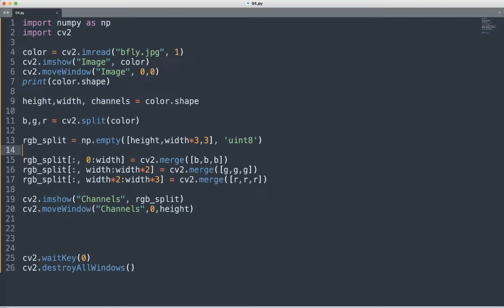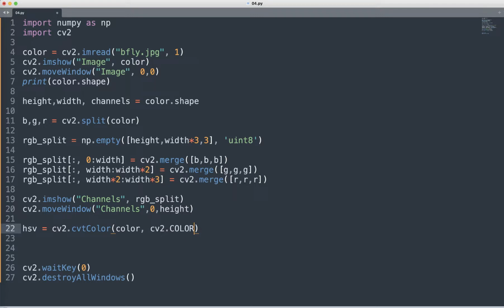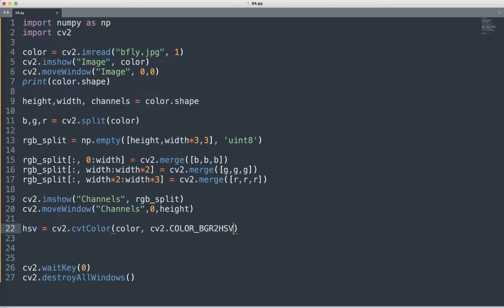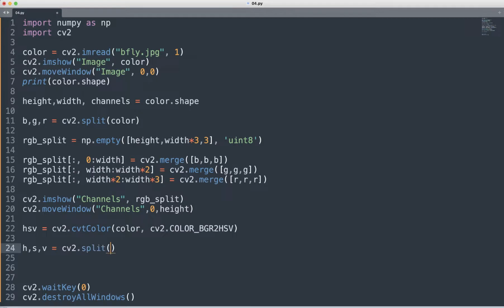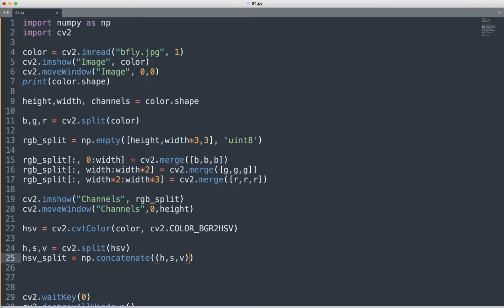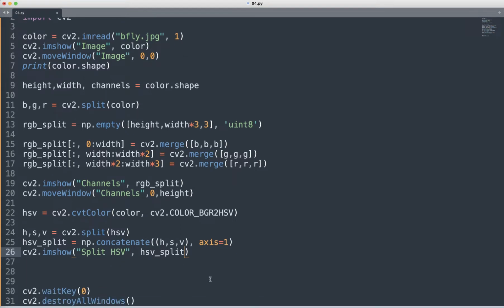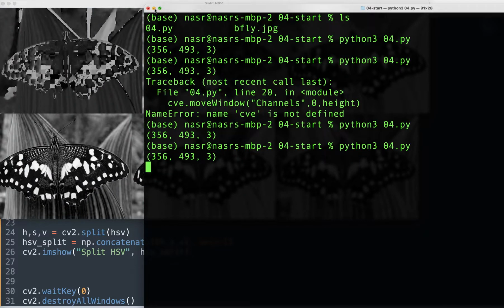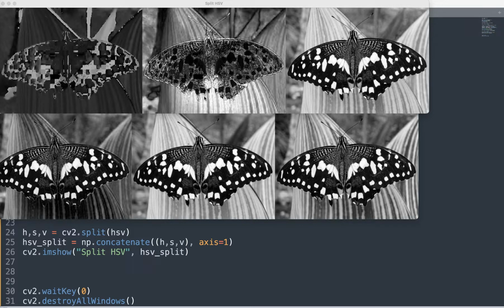Image types Color Channels with OpenCV using Python - Part 03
Here you will learn about Image types Color Channels with OpenCV using Python in Depth.